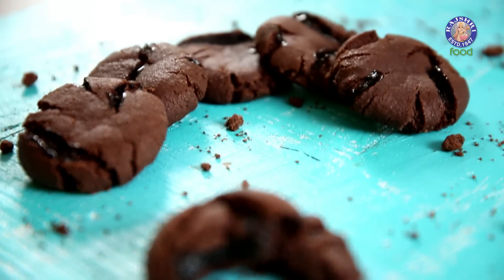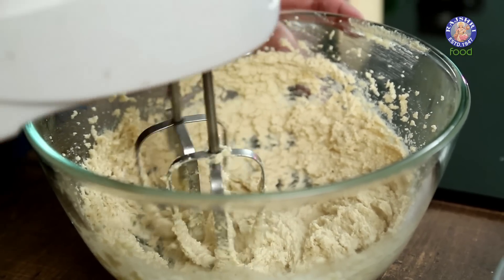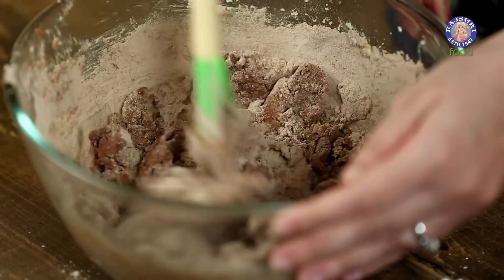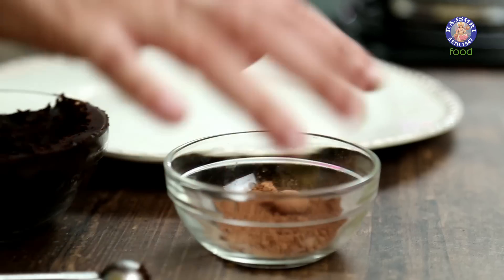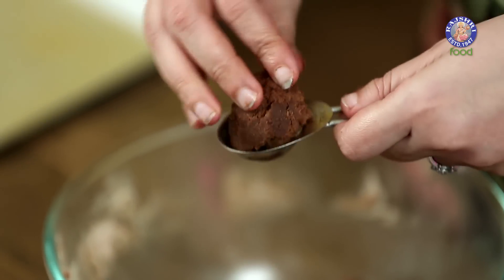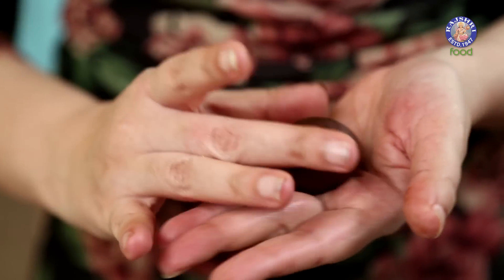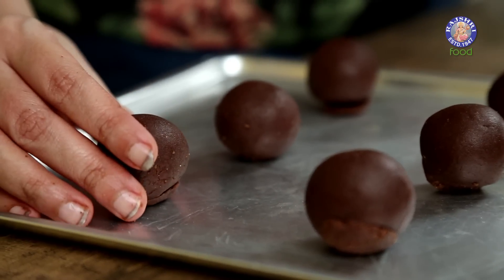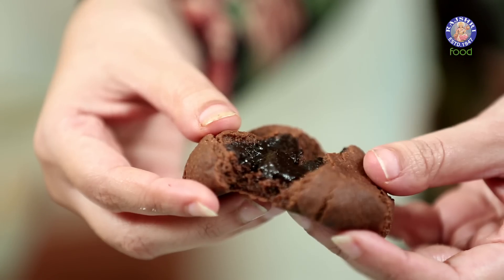How To Make Molten Lava Cookies | Chocolate Lava Cookies Recipe | Eggless Cookies | Upasana Shukla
Learn How To Make Molten Chocolate Lava Cookies from Chef Upasana Shukla. Make this Eggless Cookies Recipe at home and share your experience with us in the comments section below.

Ingredients:-
100 gms. Butter
100 gms. Caster Sugar
40 gms. Brown Sugar
1 tsp. Vanilla Essence
130 gms. Refined Flour
25 gms. Cocoa Powder
1 tsp. Baking Powder
½ tsp. Baking Soda

Method:-
The Dough:-
In a bowl take butter, caster sugar and brown sugar and mix it with a beater. Add vanilla essence to it and beat again till pale in colour.
In another bowl, take refined flour and add cocoa powder, baking powder, baking soda and mix all of it well. Mix this with the butter and sugar mixture and bring it together. DO NOT KNEAD. Refrigerate for 1-2 hours.

The Filling:-
Make ¼ tsp. Size balls of the chocolate ganache rolled in cocoa powder.

The Cookies:-
Take 1 tbsp. Cookie dough and roll it into a ball. Press the ball slightly to form a disc shape and then place the chocolate ganache ball in it. Then take some more cookie dough and cover it to form a smooth ball with no cracks on the surface. Now take some more dough and stick it to the bottom of the ball. Place the balls on a lightly greased baking tray 2 inches apart from each other. Once all the cookies are made, freeze them for 1 hour.
After an hour has passed, bake the cookies in a preheated oven at 180°C for 10-12 minutes.
Once out of the oven, let the cookies cool down for 5-10 minutes.

Decadent Molten Chocolate Lava Cookies are ready to eat!